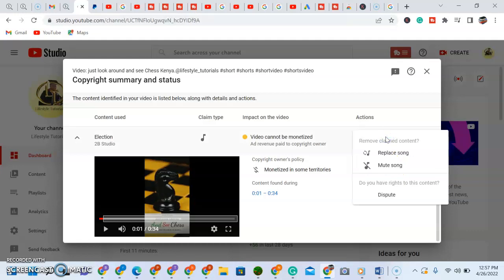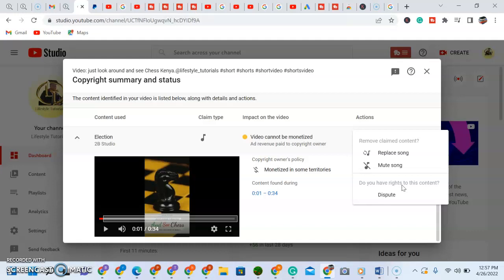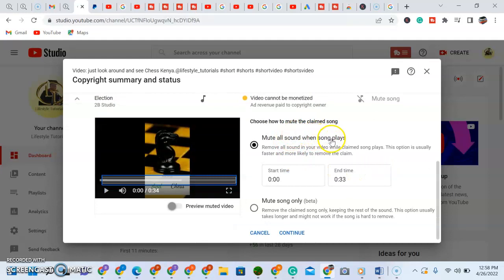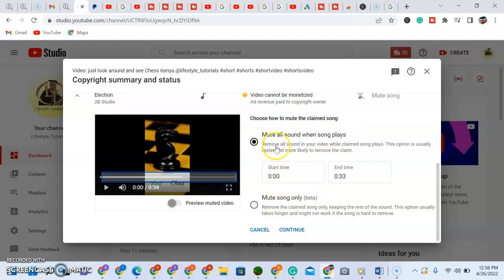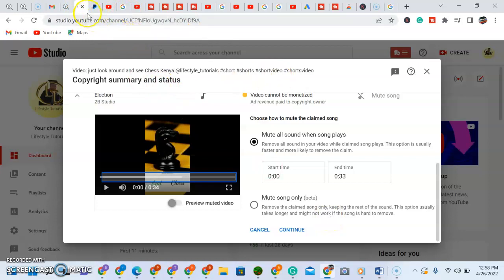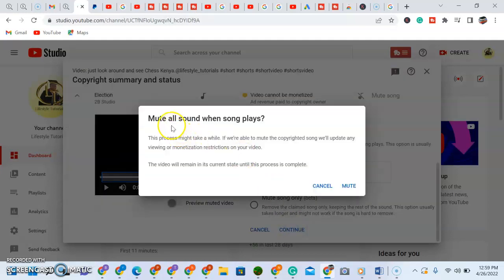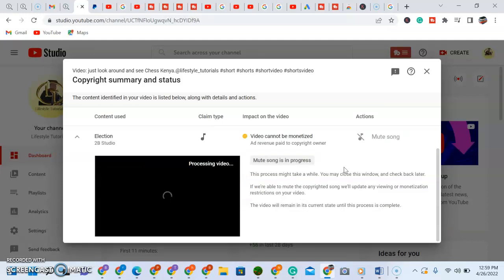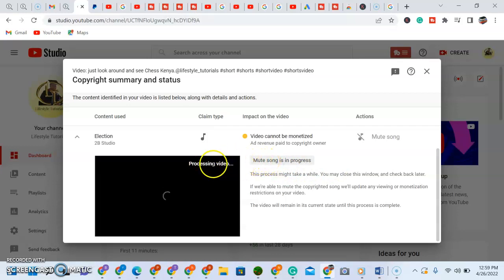How To Remove A Copy Right Claim From Your YouTube Channel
Sign in to YouTube Studio. From the left menu, click Content.
Click SELECT ACTION. Trim out the segment.
(Optional) Edit the start time and end time of the section you're removing.
Click CONTINUE. TRIM.